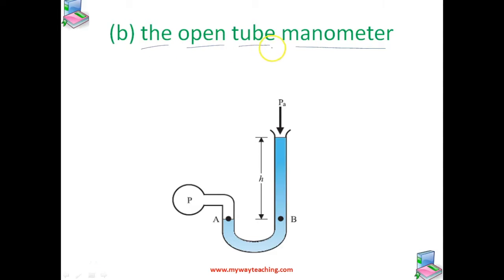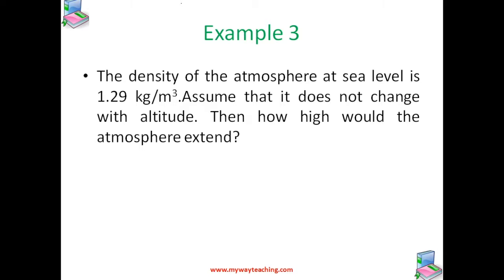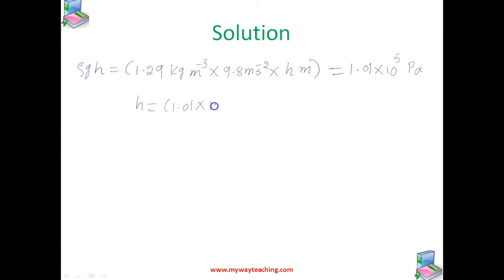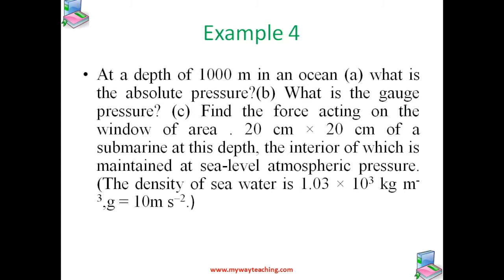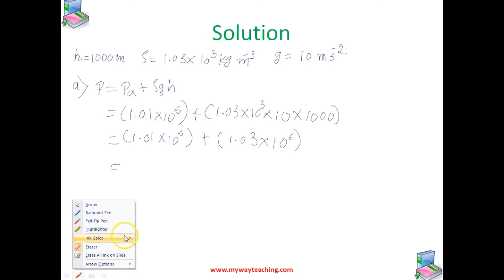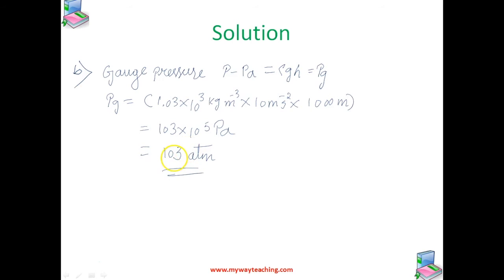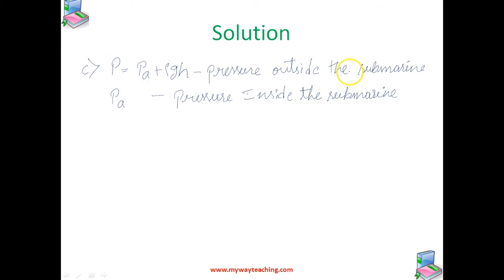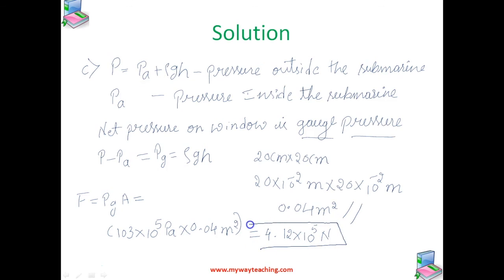Physics Class 11 Chapter 10 Part 4|MECHANICAL PROPERTIES OF FLUIDS